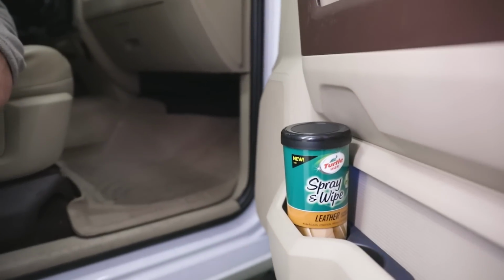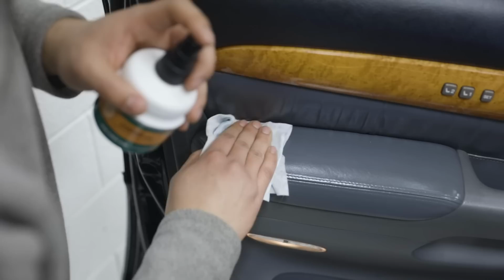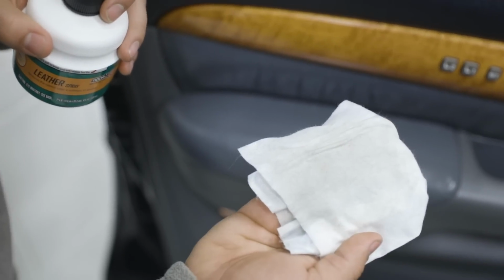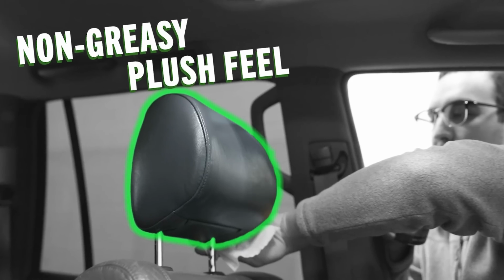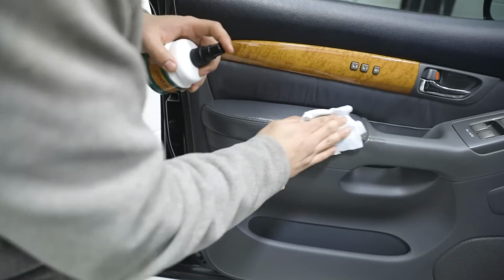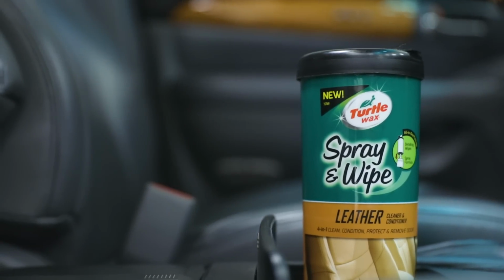How to Clean Car Leather Seats: Spray & Wipe Leather Cleaner | Turtle Wax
New Turtle Wax Spray & Wipe Leather Cleaner is the first-ever leather seat cleaner that combines the control and performance of a traditional spray bottle and microfiber towel with the convenience of an automotive cleaning wipe – perfect for easy car care DIY. Just pull, spray and wipe.

• All-in-1 formula cleans, conditions, deodorizes and protects leather surfaces
• Convenient and storable packaging fits in cup holders
• Contains no harsh solvents and leaves behind fresh leather scent

How to clean leather seats:
• Step 1: Twist to separate shrink wrap at perforated line
• Step 2: Pull bottom of spray bottle, separating it from the canister
• Step 3: Pull out wipe through canister lid
• Step 4: Remove excess product with a dry detailing wipe